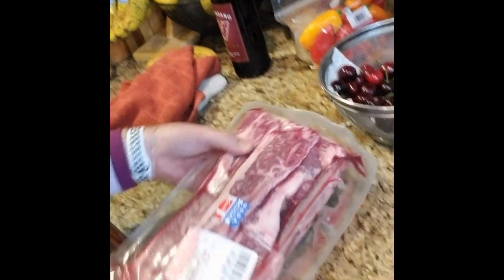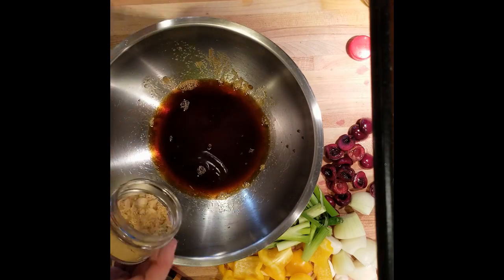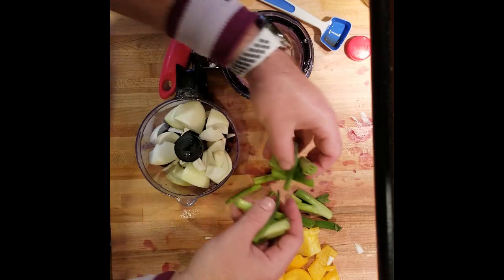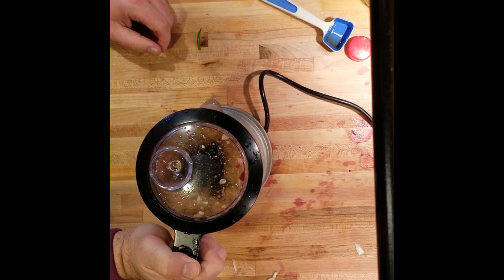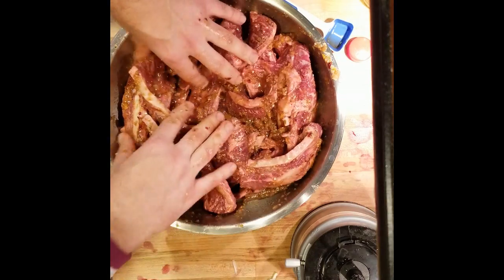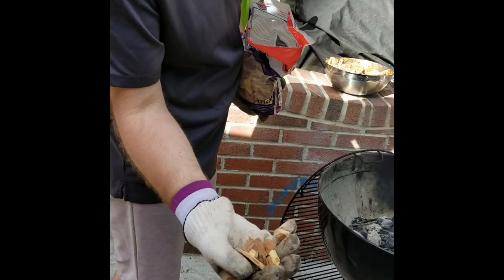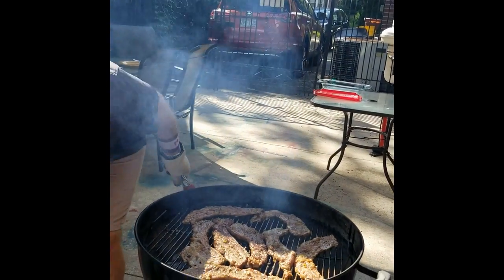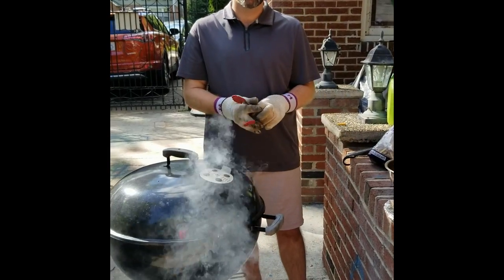Korean Style Beef Ribs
Thin Sliced Beef Ribs made in a Korean Style marinade overnight.   Throw on the grill and eat immediately.  Go with a lot of different sides.  If you can't find plate ribs, and can find thin sliced do it this way you won't be disappointed.

Recipe:
3lb Thin (1/2") beef ribs
1/3 cup soy sauce,
1/3 cup brown sugar
1/3 rice vinegar (or rice wine)
1 tbsp Sesame Oil
2 tsp black pepper
1/4 tsp cayenne
1 medium onion
8 (at least) garlic cloves
a fruit of some kind, pear, peach in my case I used sliced cherries.
1 in chunk of ginger peeled or ginger powder to taste
2 tsp sesame seeds
1 bell pepper
whatever else you might want

Feel free to experiment with this recipe.  I started and then found I didn't have the proper ingredients.  Just don't change out the soy sauce, ginger, brown sugar, rice vinegar and sesame oil.    That's the base.